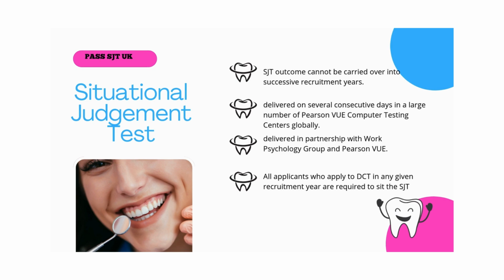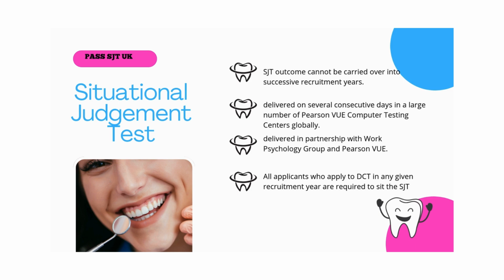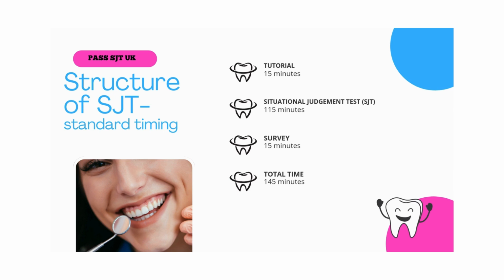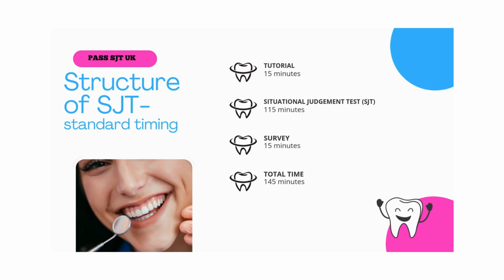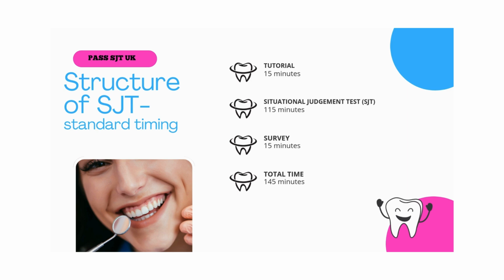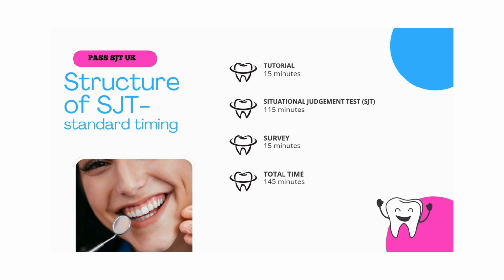SJT for DCT (situational judgement test for dental core training)